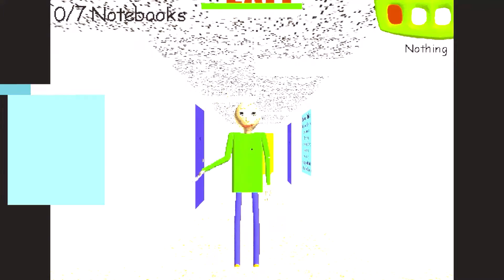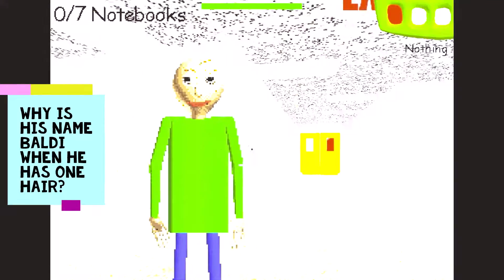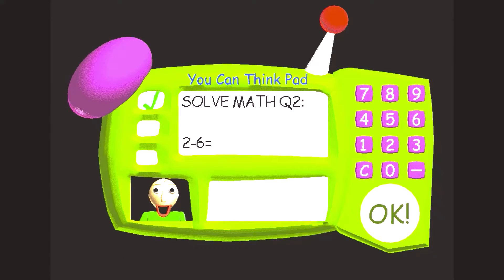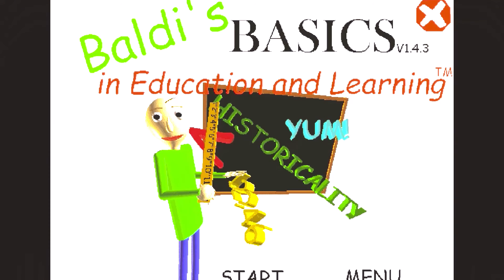Baldi Be Evil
he like math too much